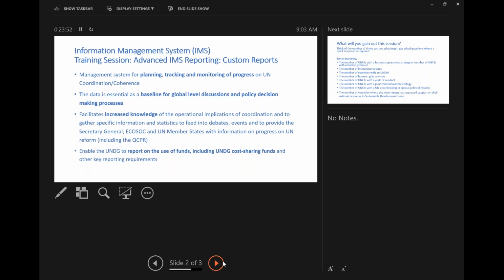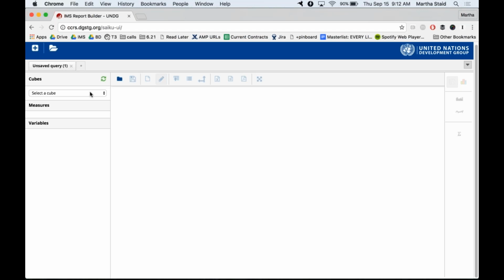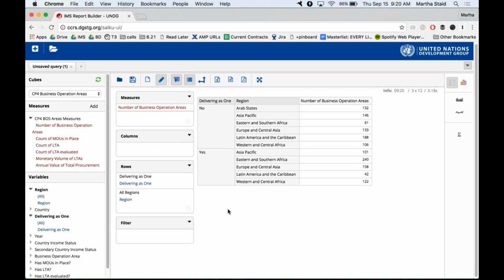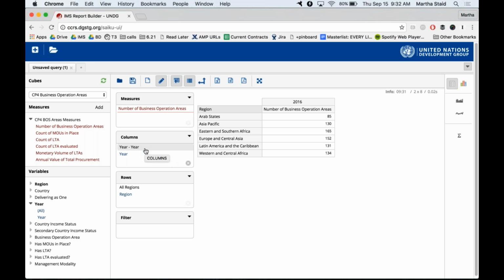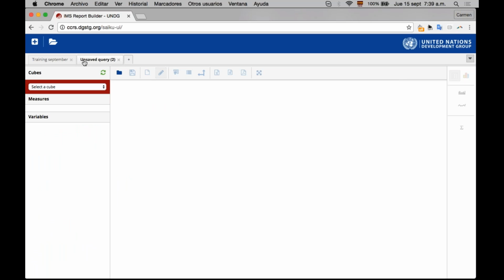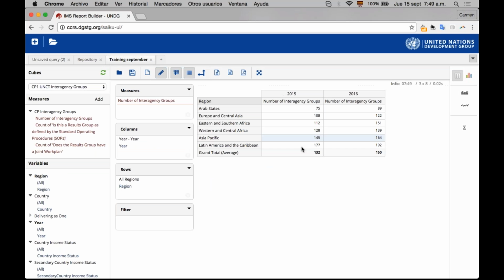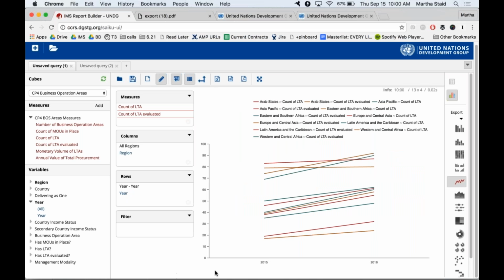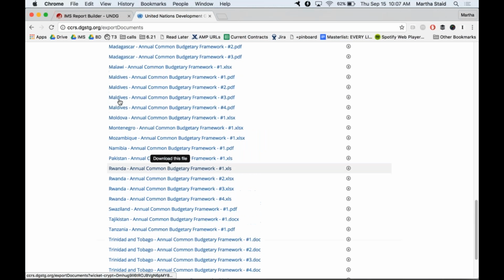Advanced Information Management System Reporting Custom Reports